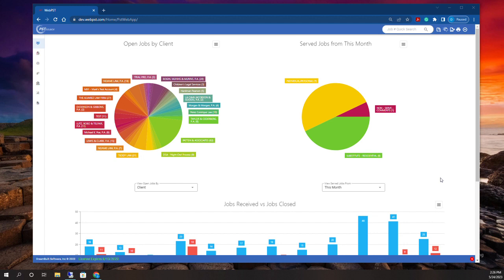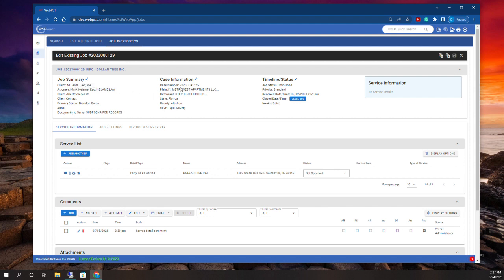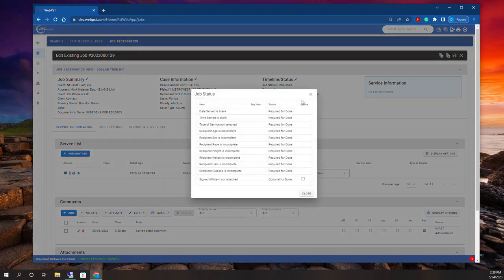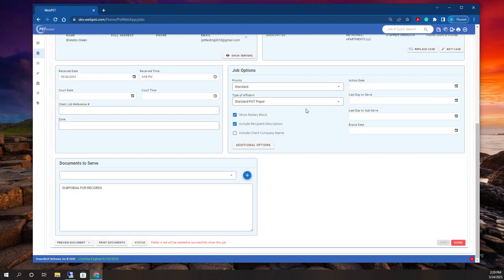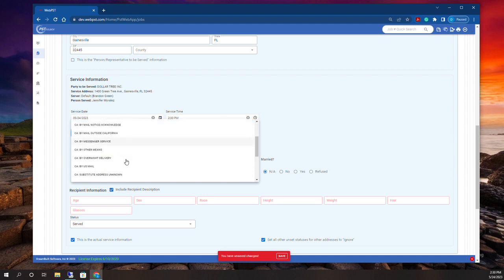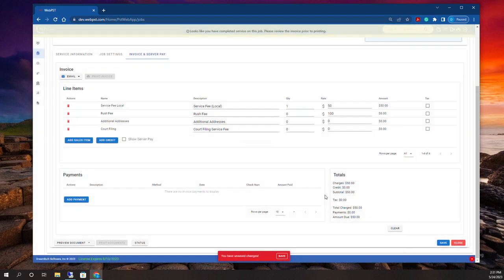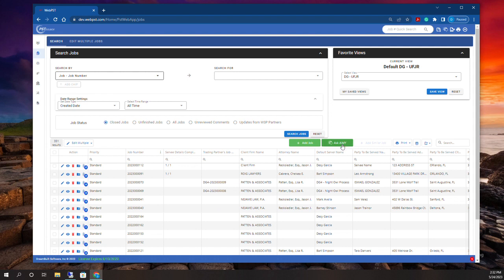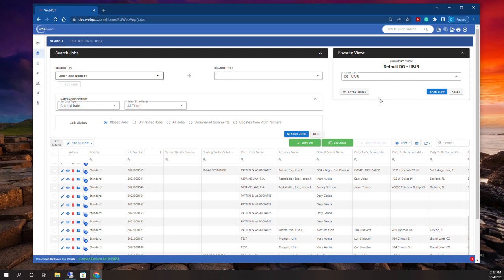WebPST - Classic Jobs and User Interface Improvements!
You have asked and we have listened - now new jobs in WebPST can be "classic" jobs. Also, we have made some improvements to the Edit Job screen to make seeing job/case information and job status easier. Check out this video!